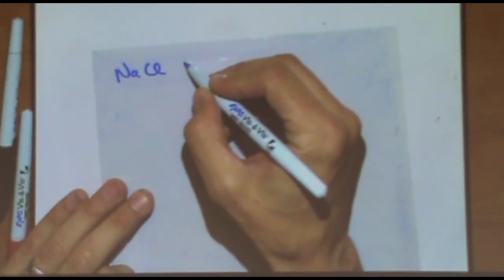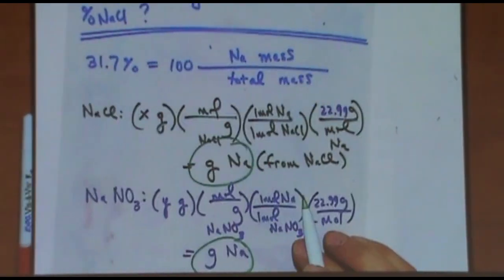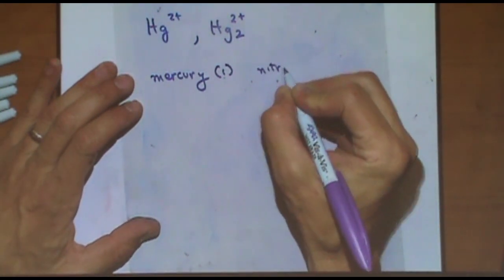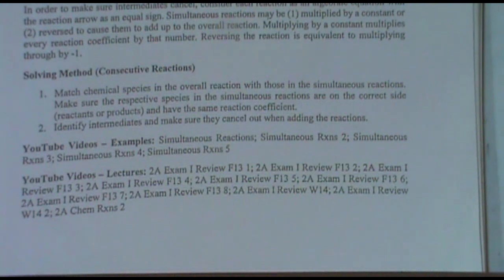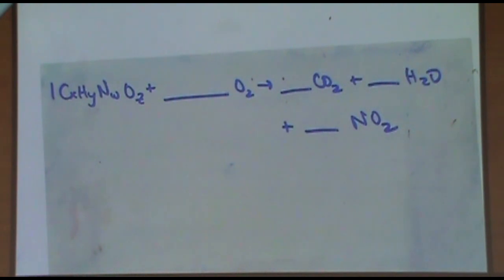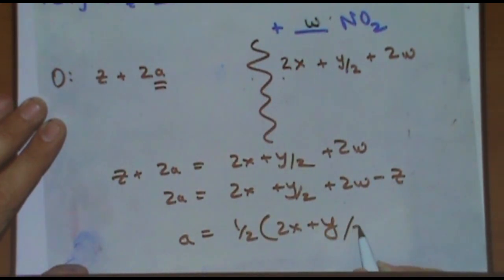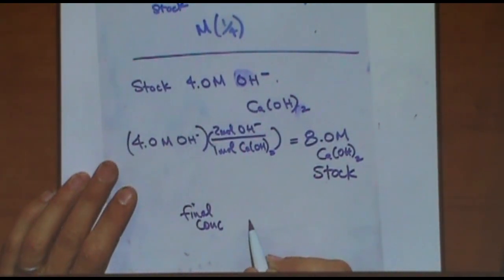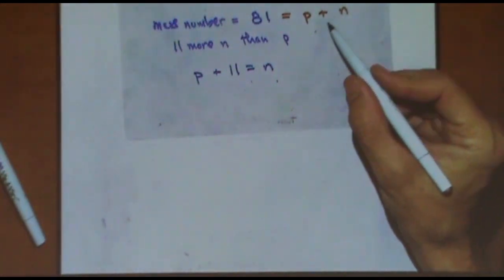2A EI Review F19 - Qs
This videos includes an assortment of questions during a general chemistry review session.